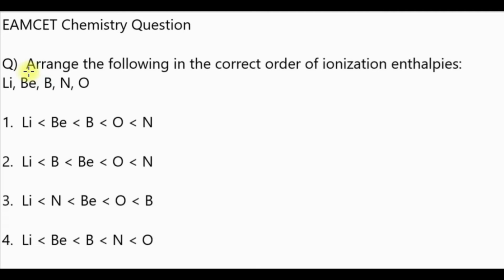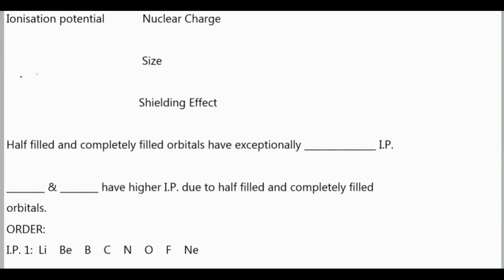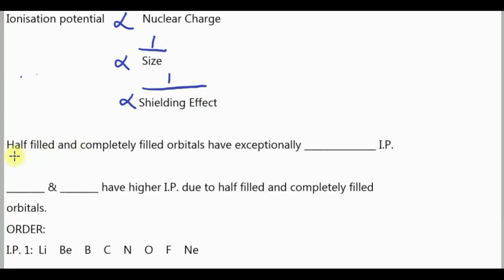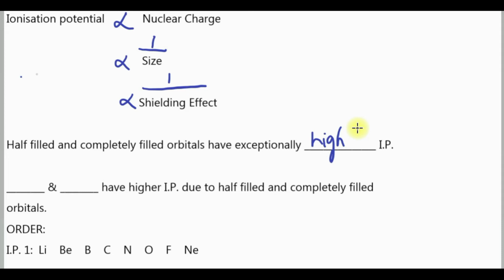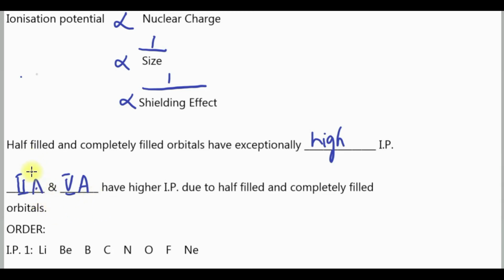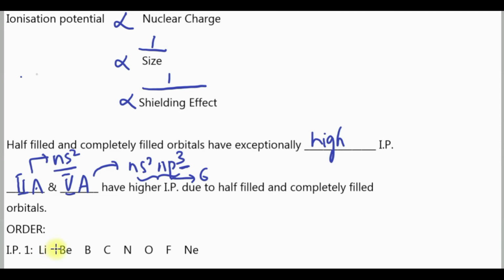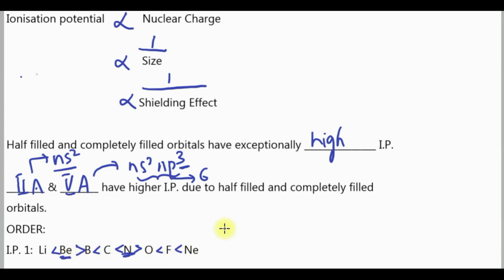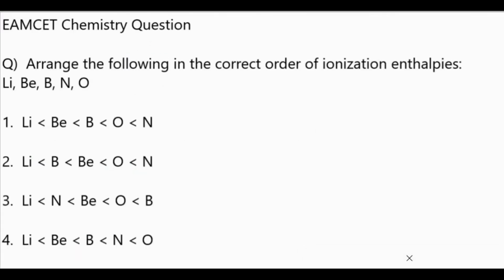EAMCET Question: Arrange the following in the correct order of Ionization Potential Li, Be, B, N, O